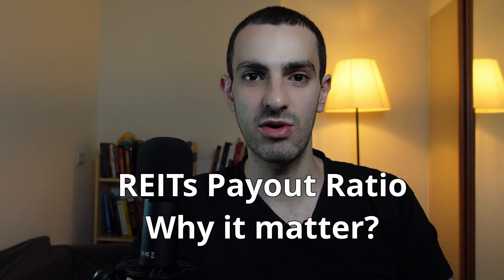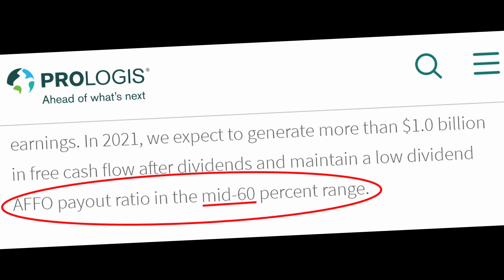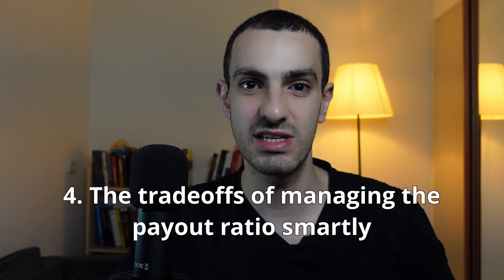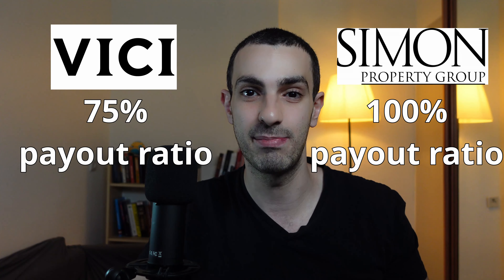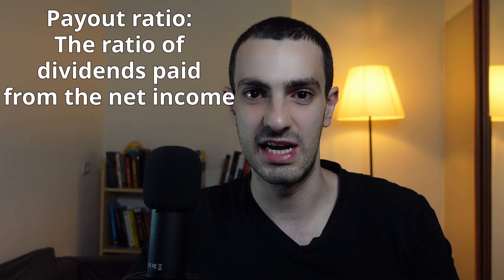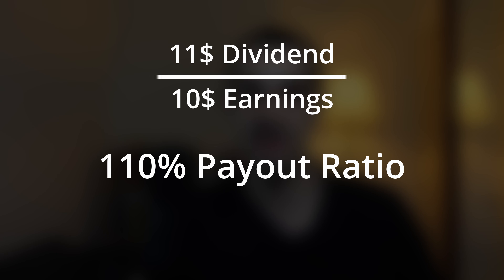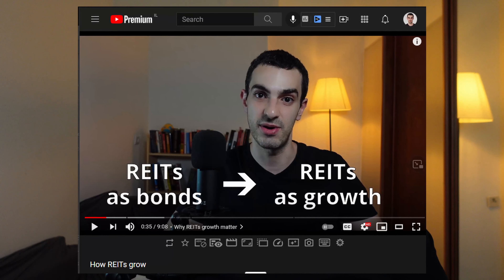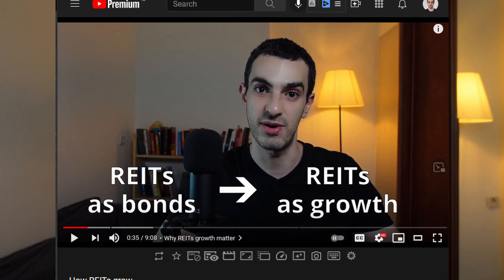REITs Payout Ratio | How They Manage Fund Distribuition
REITs are obligated by law to pay most of their income back to investors.
Yet, REITs can retain significant enough funds for reinvestment, making the payout ratio an important measure in REITs.

How REITs choose to manage their funds is important:
- What part goes back to investors as dividend
- What part retained for reinvestment and growth
- How much debt to raise to fund growth
- How many new shares to issue to fund growth

0:00 Intro
0:48 What is payout ratio
1:33 How REITs pay less than 90%
2:35 Reinvesting
4:21 REITs funding options
6:07 Example: VICI properties
7:46 Example: Simon property group